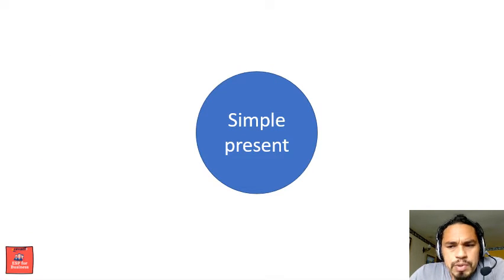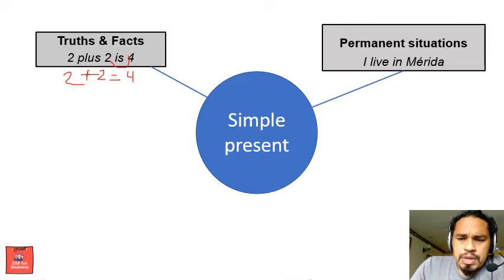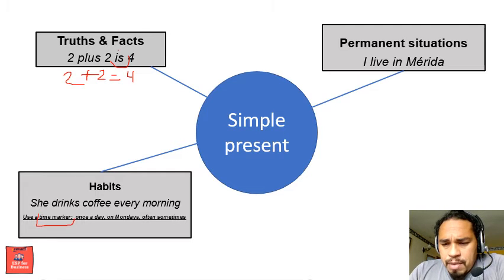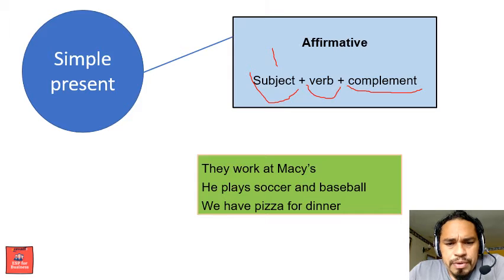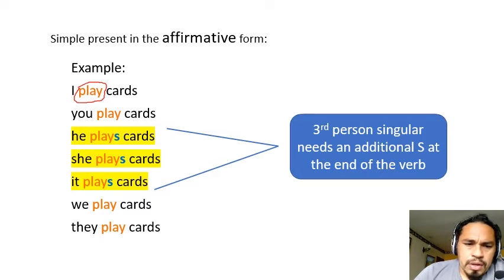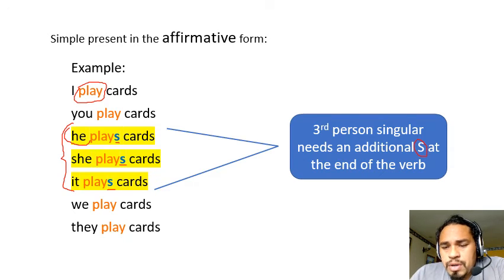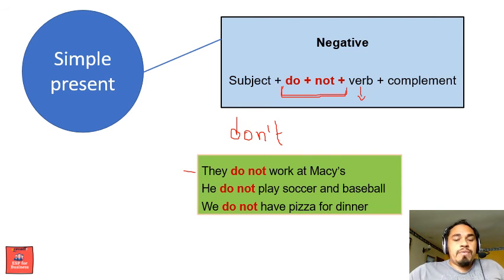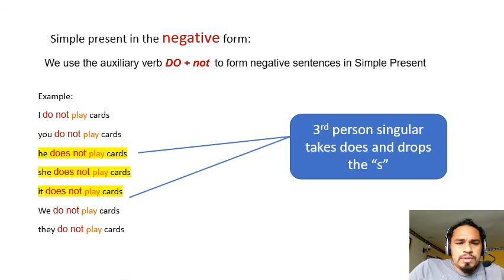Week 1 ESP Business Day 4